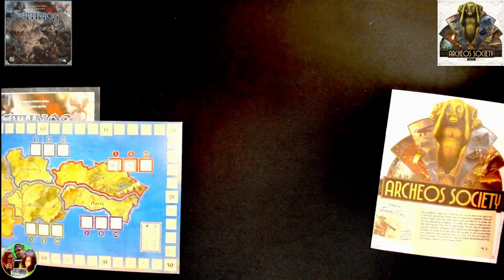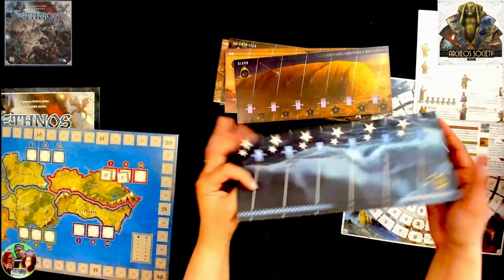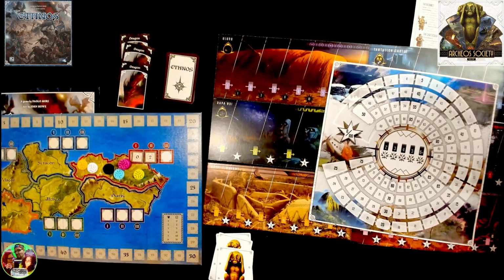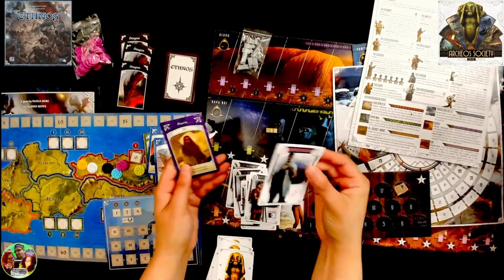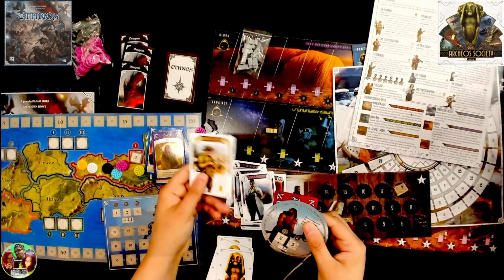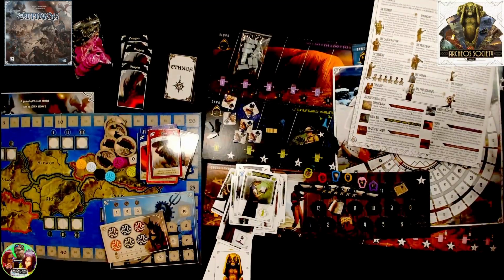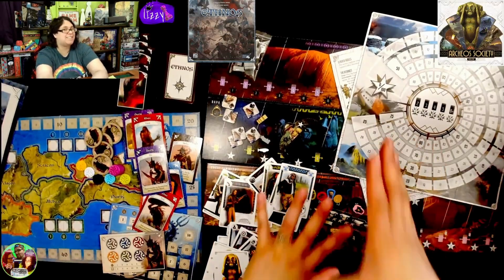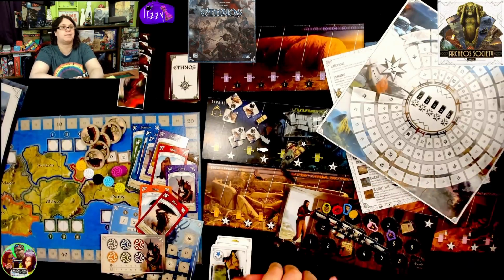Archeos Society vs Ethnos: Comparison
Join Lizzy as she compares Ethnos to its retheme: Archeos Society!

Time Stamps:
Introduction: 00:06
Comparison: 00:42
Lizzy's Thoughts: 26:51
Closing: 28:54

Note: Lizzy bought both of these games retail.

We play physical board games with the use of video chats! Distance doesn't have to be daunting. Come join us on this journey!

You can find more of our thoughts and how to play different games remotely on YouTube (Long Distance Gamers), Instagram (@longdistancegamers), and Twitter (@FarAwayGamers)!